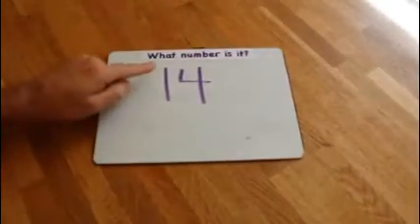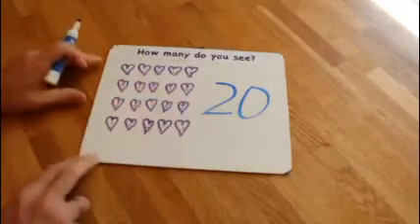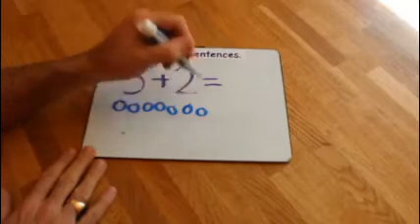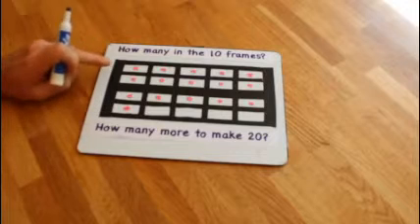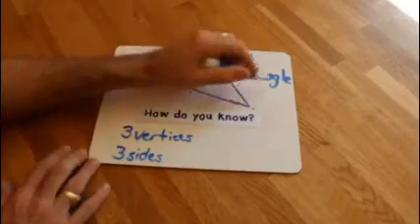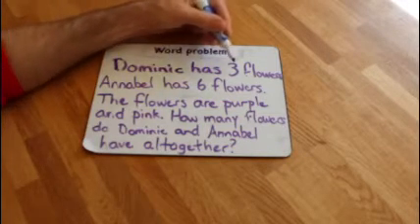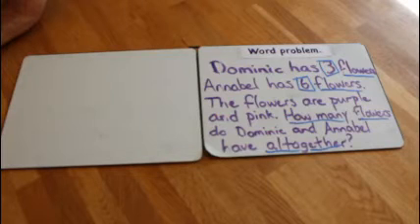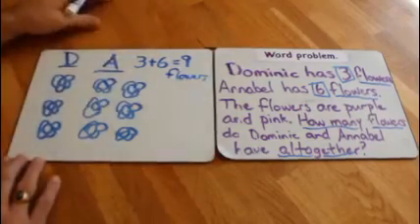Board Math #5 : Week 1 Day 5/5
A daily math preview and review.